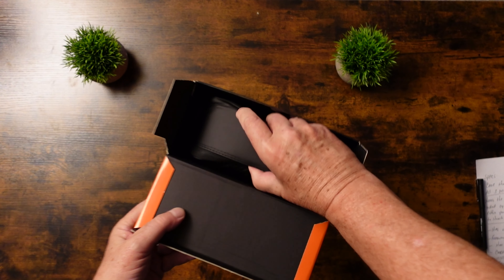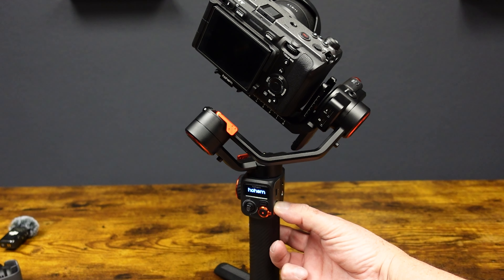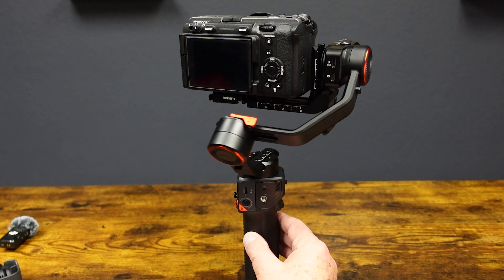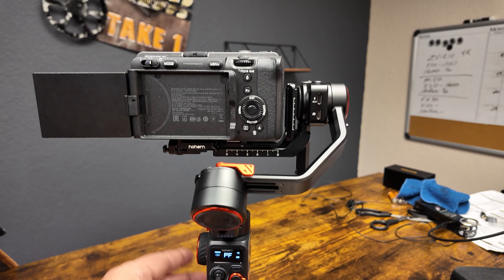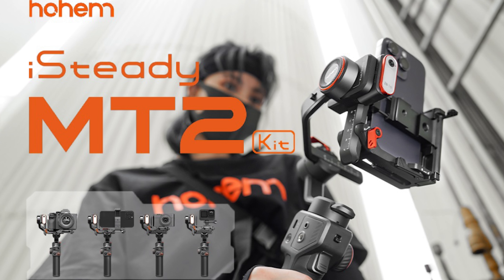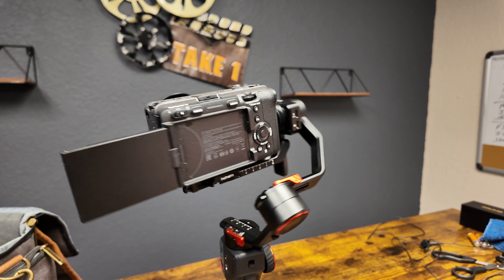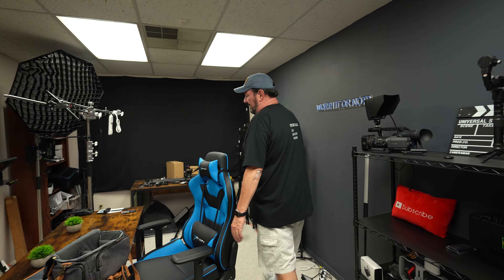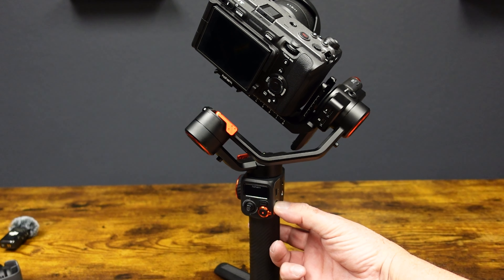The Future of Gimbals | Hohem MT2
Today we're looking at the latest gimbal from Hohem, the MT2 A.I. tracking gimbal for your DSLR or Mirrorless cameras, but even more, you can use it with your smartphone or action cameras too !
Great build quality, very strong and silent motors, ton's of functionality and for a budget gimbal, this can easily be used in professional situations.   This is really the future of gimbals !

The A.I. tracking module works flawlessly and considering it also has a built in light for not only a bi-color situation but also a full RGB range as well.  With the built in battery it can last up to 17 hours in ideal situations but in my real world testing I got around 8 hours of use and that's with using the backwards compatible charging capabilities of the gimbal to charge your camera while in use.
I definitely give this gimbal a big 2 thumbs up and yes, it's WORTH IT !

→ ***Action Cameras I recommend:***
→***Gimbals I use:***
→***RGB lights I use:***
***sd cards I use:***